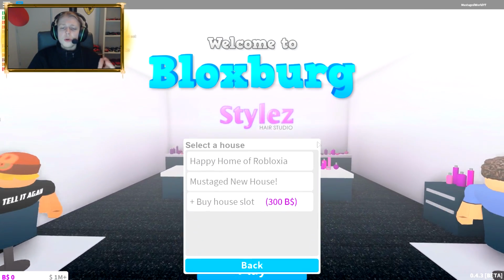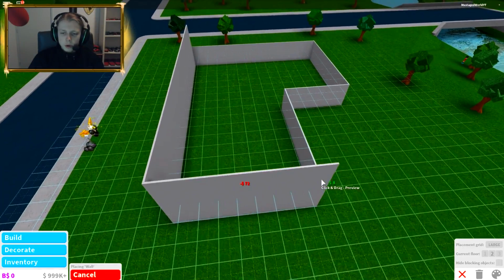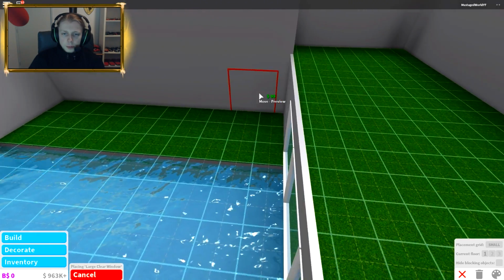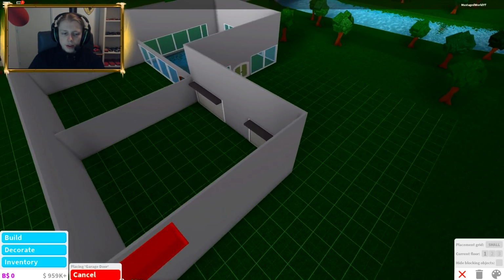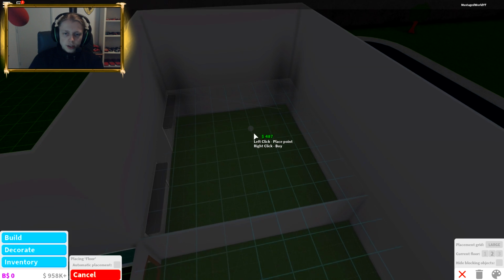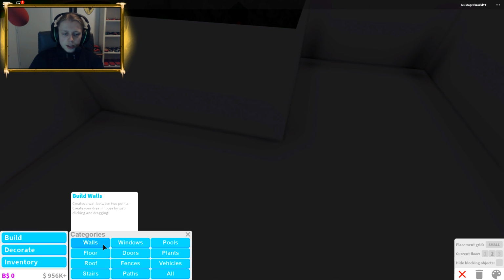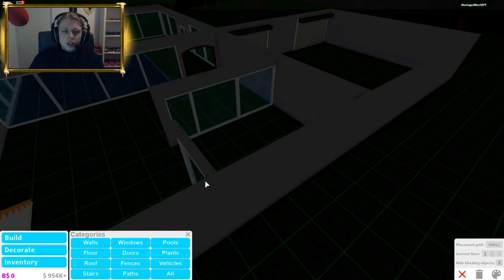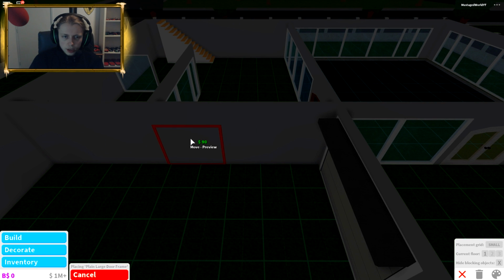Building My Dream House!! ▼ Welcome to Bloxburg [BETA] ROBLOX ▼ Part 6